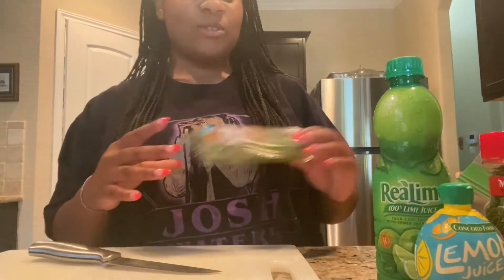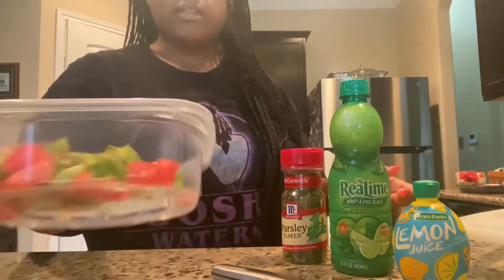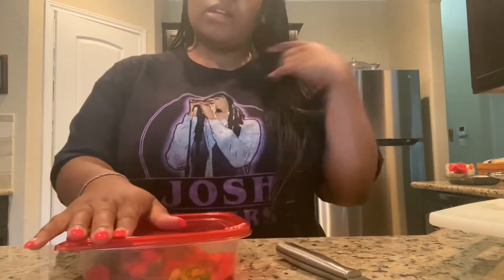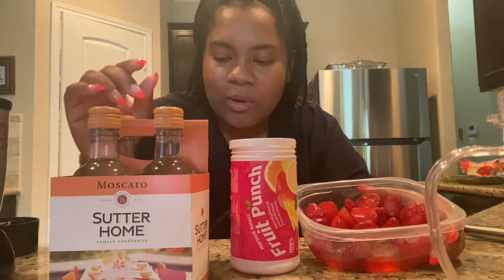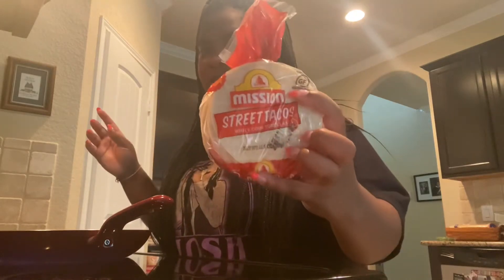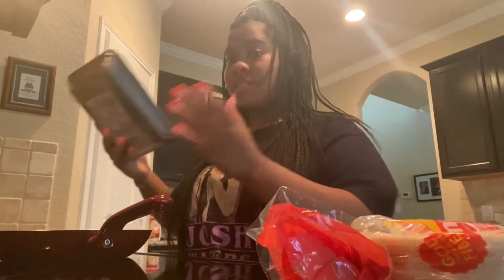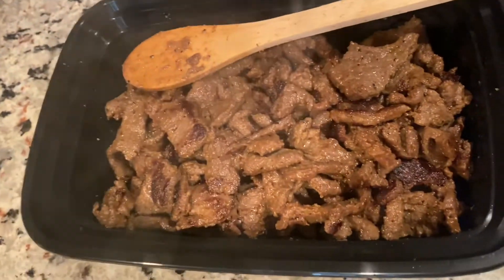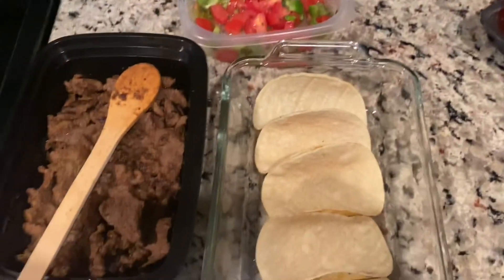Cooking with E| TACO TUESDAY🌮🌮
Thank you all for the support and let me know if you try out this recipe!!💕